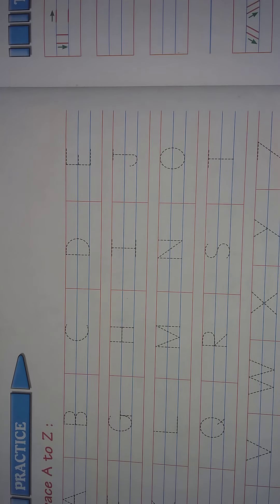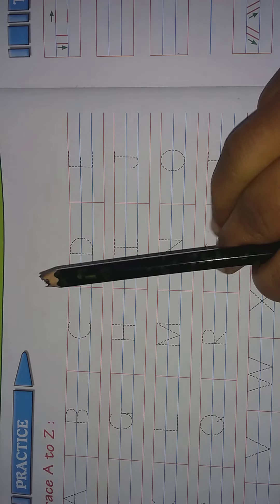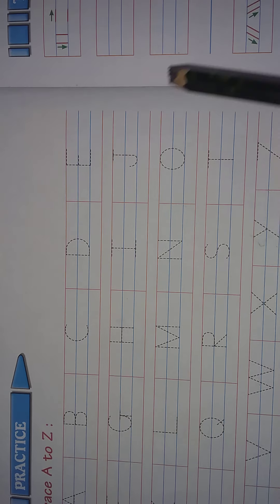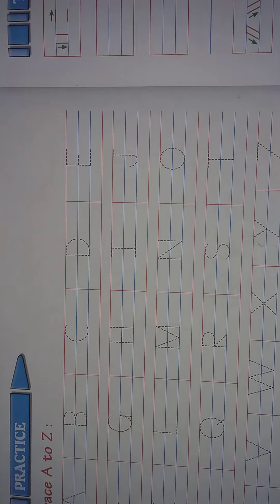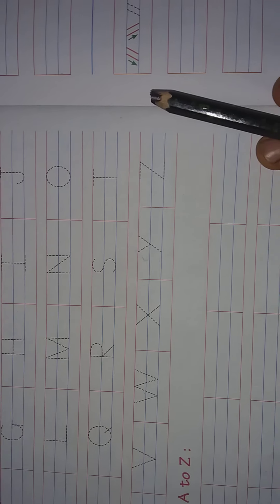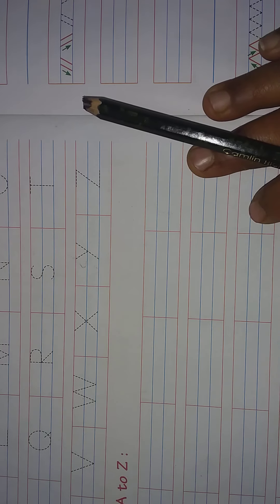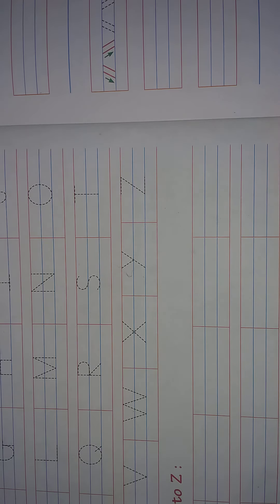LKG Literacy Sem 2 Chapter 1 Alphabet Revision A Z